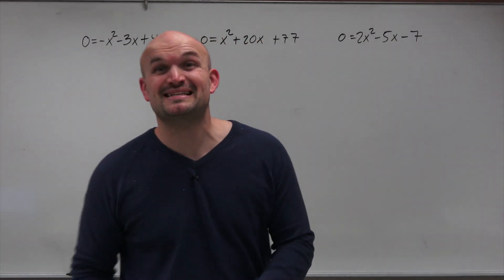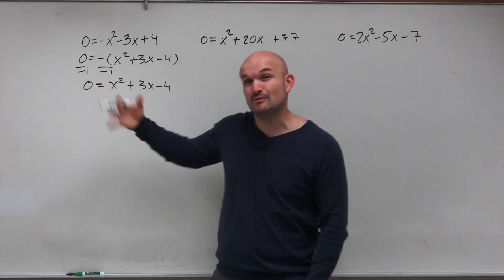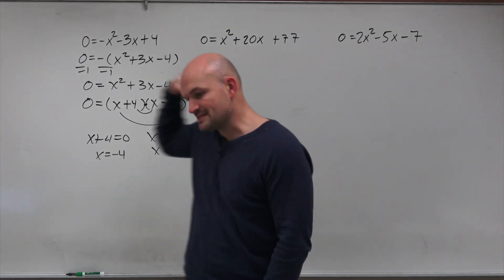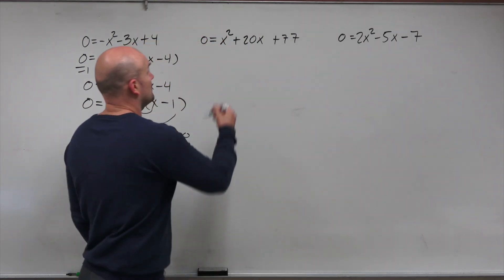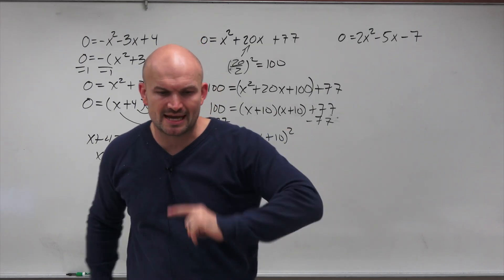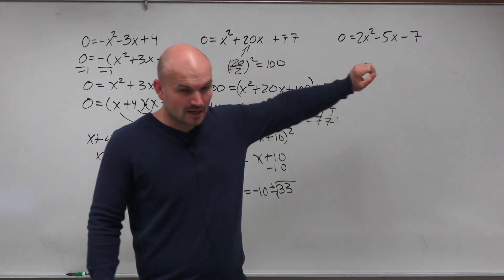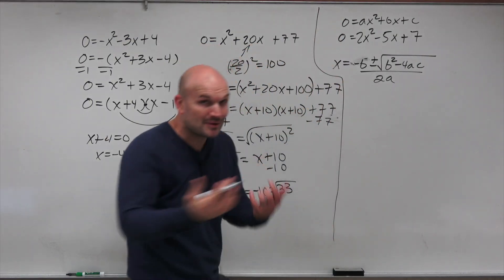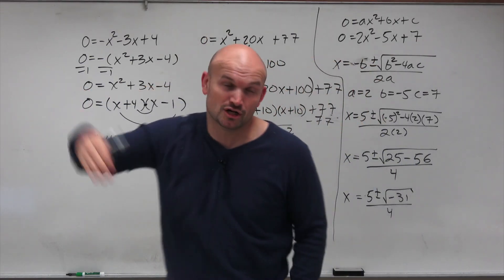Factoring vs Completing the Square vs Quadratic Formula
👉In this video we will discuss the differences between solving a quadratic equation using factoring, quadratic formula and completing the square.  When is one method preferred over another and how to use them to solve a quadratic equation

Timestamps:
0:00 Intro
Corrections:
5:01 The answer for 100 minus 77 should be 23, not 33.